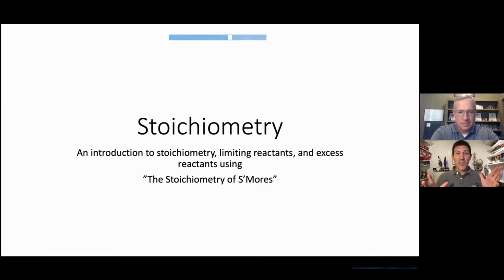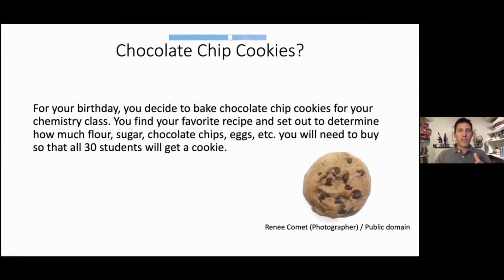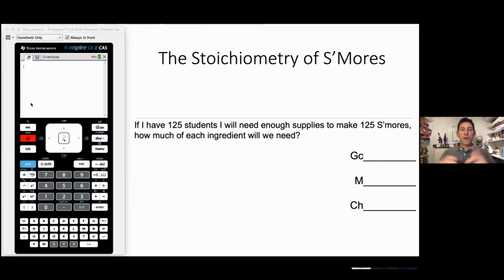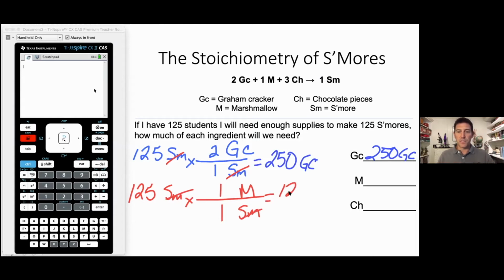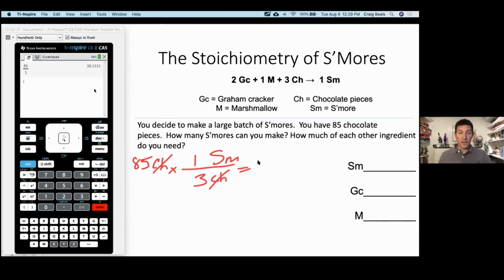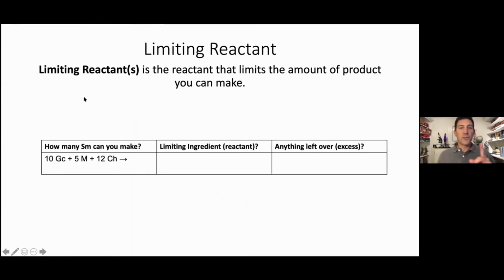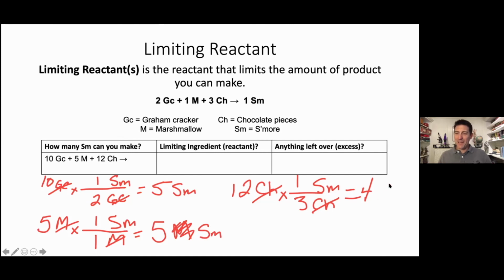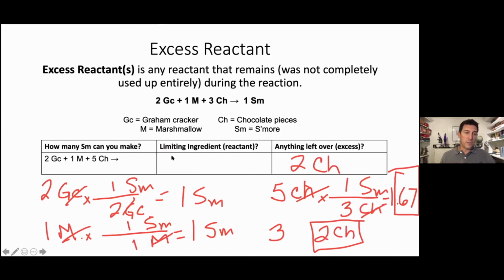Stoichiometry: Chemistry Video Lesson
In lesson #3 of the Smart Space: Chemistry video series, you will see how s’mores can be used to learn about stoichiometry.
Craig Beals is a chemistry teacher in Billings, Montana. He is the 2015 Montana Teacher of the Year and an NEA Foundation National Teacher of Excellence Awardee. Craig creates exciting experiments and engaging science lessons on YouTube.